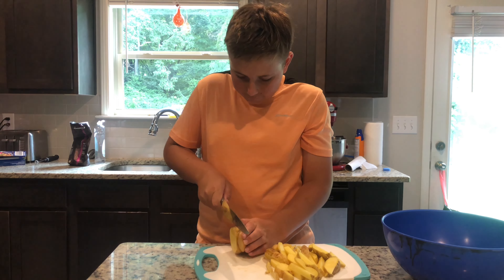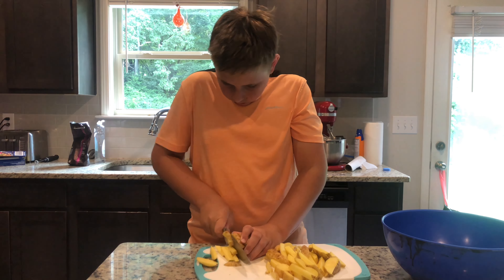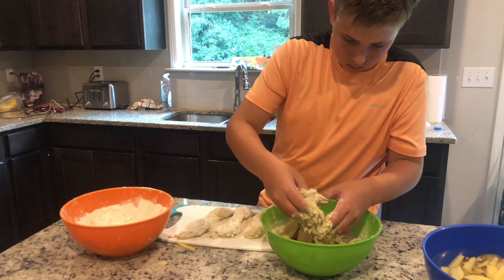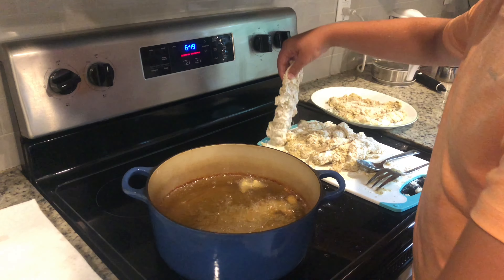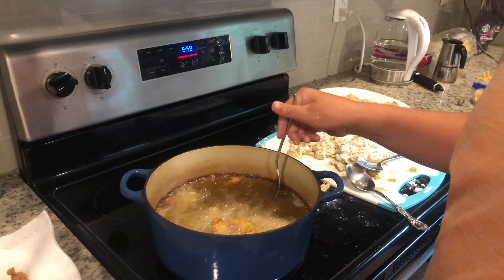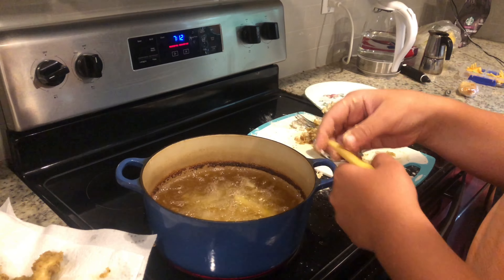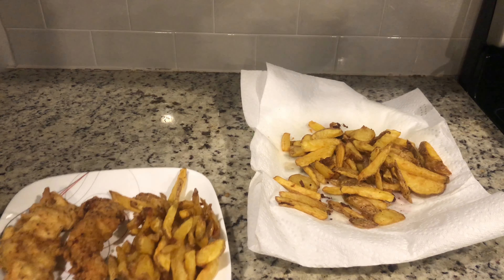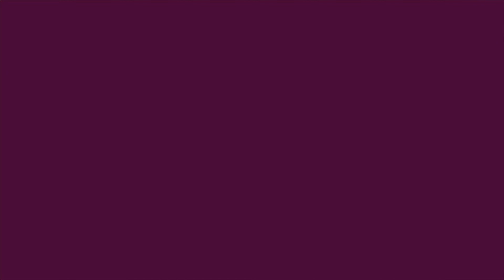Chicken Tenders + Fries for Under $2.00